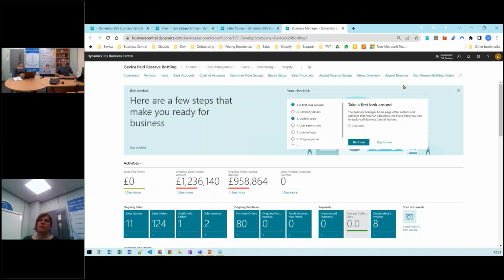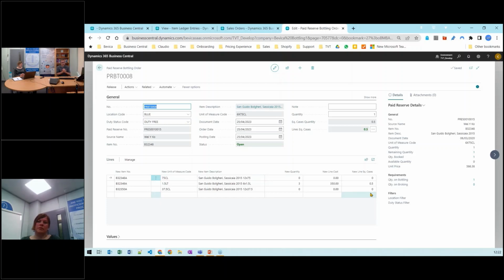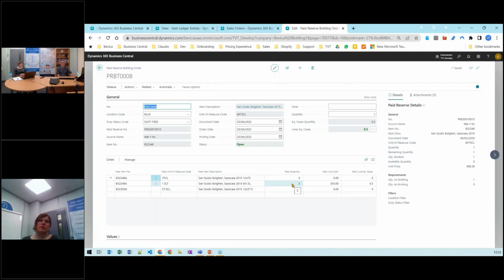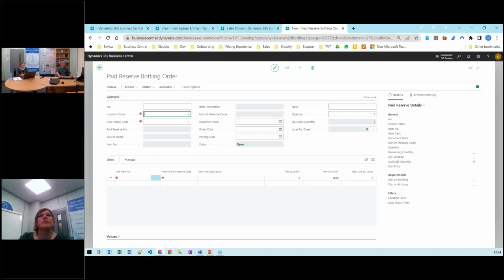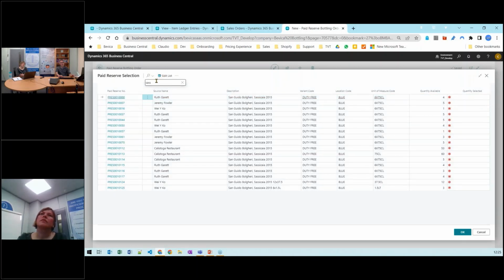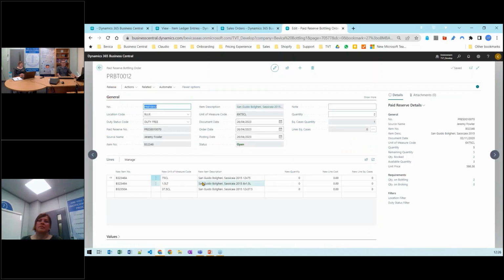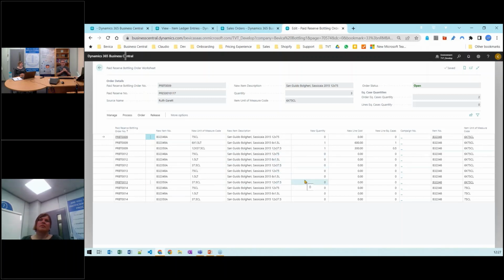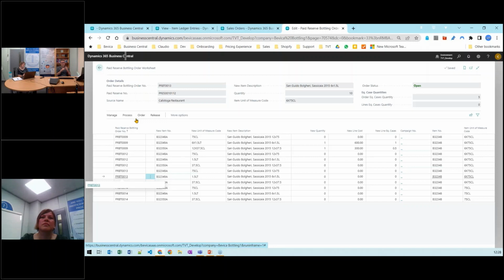What's new in Bevica (26 April 2023) - Paid Reserves Bottling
Find out more about the wave 1 release and updates to Bevica, including Paid Reserves Bottling.